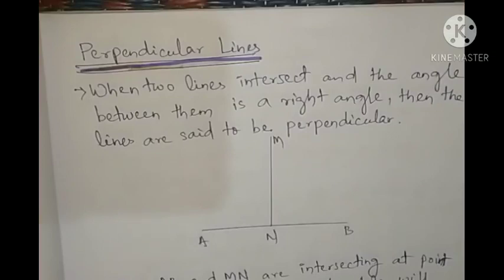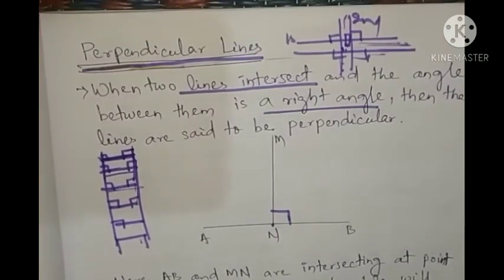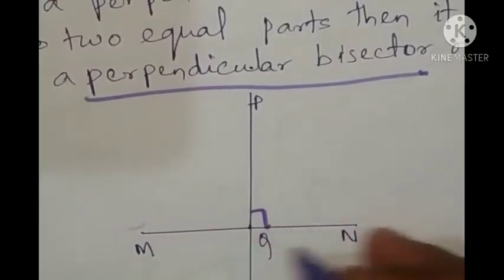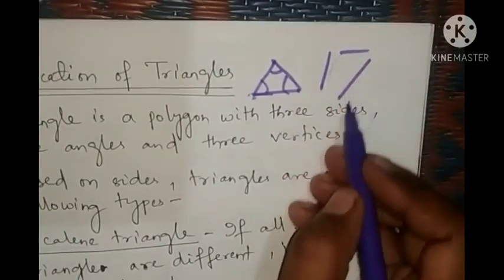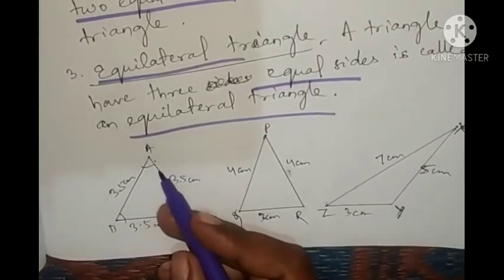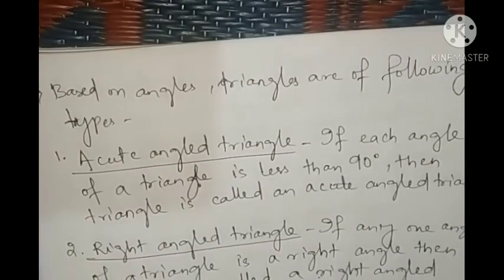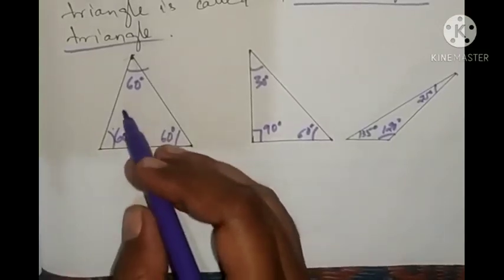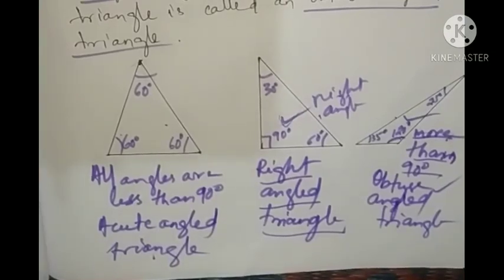PERPENDICULAR LINES II CLASSIFICATION OF TRIANGLES II Class 6 Math ll Chapter 5 part 3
Perpendicular lines
Perpendicular bisector
Based on sides, three types of triangles 1.Scalene triangle, 2. Isosceles triangle and 3.Equilateral triangle
Based on angles, three types of trianges 1.Acute angled triangle, 2.Right angled triangle and 3. Obtuse angled triangle